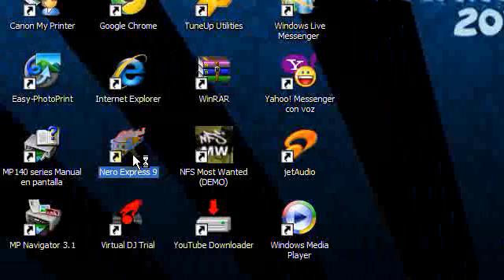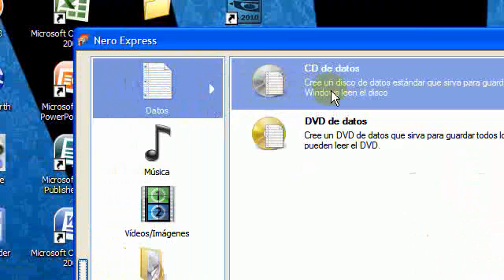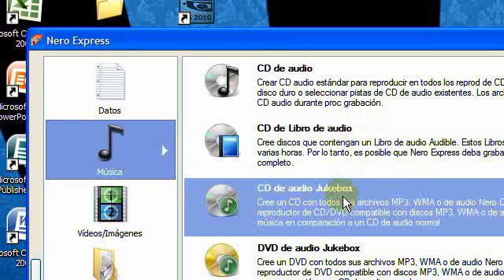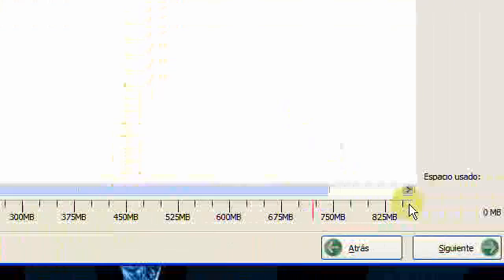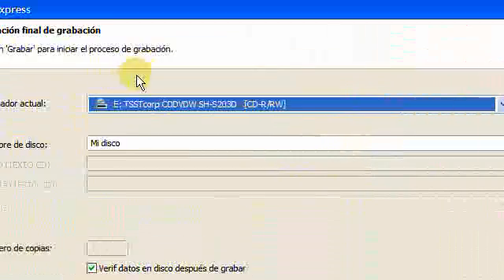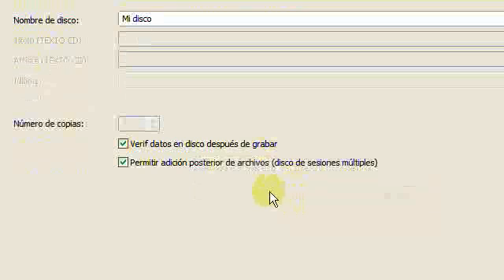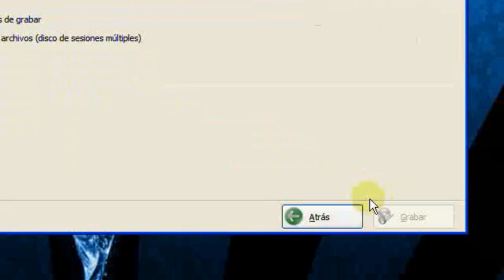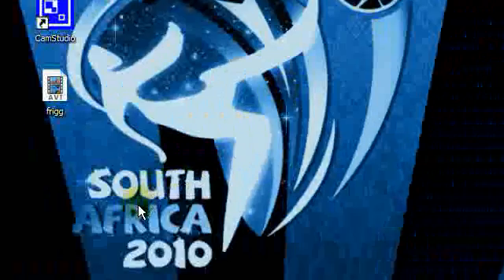Nero Express 9 (Portable)